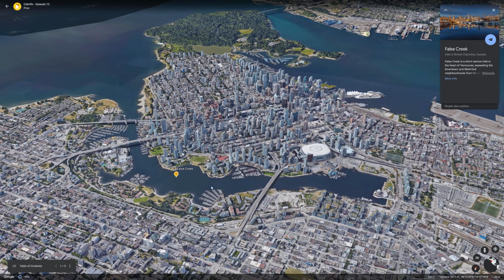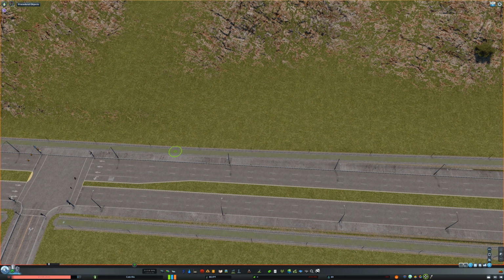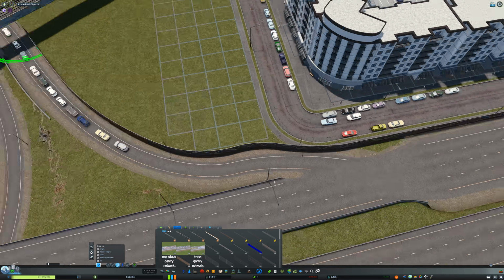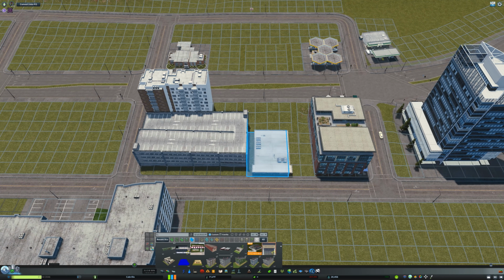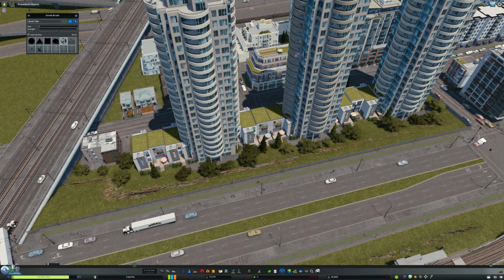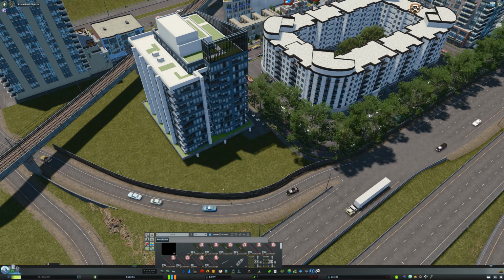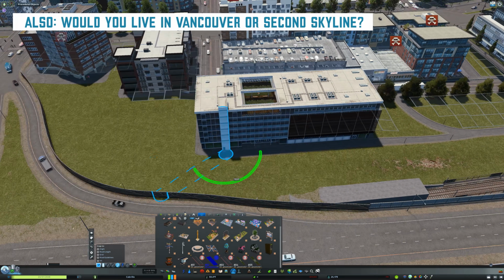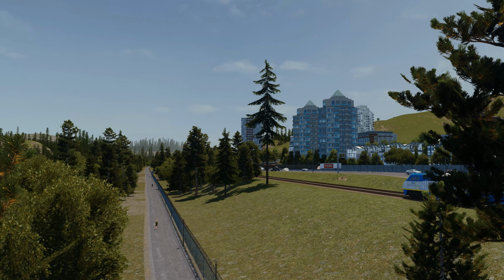Cabrillo’s Second Skyline | Cities Skylines #12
Welcome to Cabrillo, set in beautiful Northern California! In this episode, we build Second Skyline, a district that I call a "second-wave adopter of Vancouverism." I explain what that means in this video.

Cabrillo is a city set in Northern California with many different influences. A few you might notice are Portland, Oregon, the East Bay in the San Francisco Bay Area, and even Pittsburgh, Pennsylvania. I'm building my own synthesis. I'm focused on demonstrating and addressing some of the biggest issues facing Californian urban planners and community activists alike: the housing crisis, auto dependency, air pollution, inequality, and climate change, among others. I won’t be painting the picture of a perfect city; Cabrillo will have its share of all of the problems listed above and many more. But it will be on the right track. A democratic force has swept over the city, a force that refuses to settle for half-measures. How will Cabrillans tackle the challenges facing their city and other West Coast cities in the twenty-first century? Watch to find out, and fight for better solutions along the way to make sure your voice is heard.

MUSIC
Cabrillo's soundtrack consists of music by Sarah, The Illstrumentalist.

VIDEO CONTENTS
0:00 Intro
0:33 Inspiration Station
1:25 Timelapse
15:17 Exploring!

PC SPECS
CPU: Intel Core i7-5820K 3.3GHz 6-Core
GPU: GeForce RTX™ 2070 WINDFORCE 2X 8G
CPU Cooler: Corsair H100i 77.0 CFM Liquid Cooler
Motherboard: ASRock X99 Extreme4 ATX LGA2011-3
Memory: G.Skill Ripjaws 4 series 32GB (8 x 4GB) DDR4-2666
SSD: Crucial MX100 256GB 2.5"
Hard Drive: Seagate Barracuda 3TB 3.5" 7200RPM